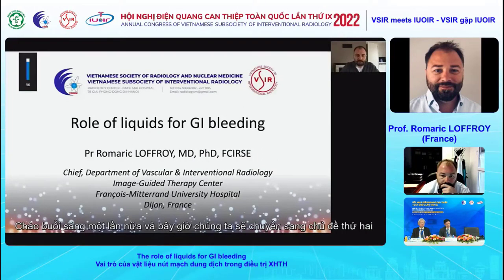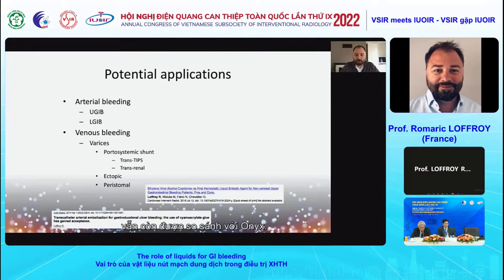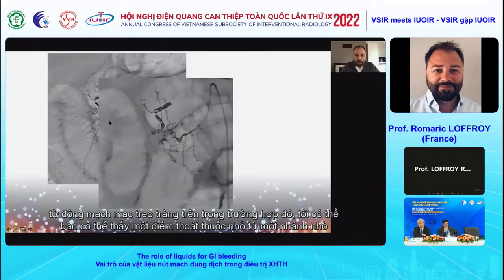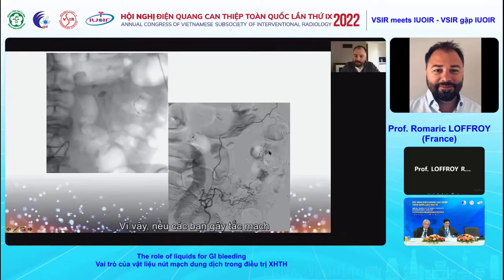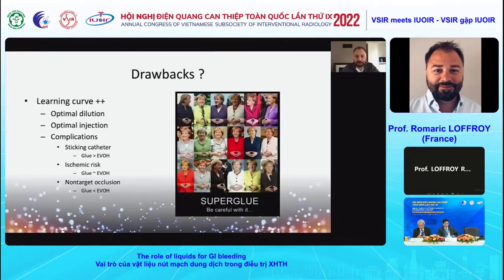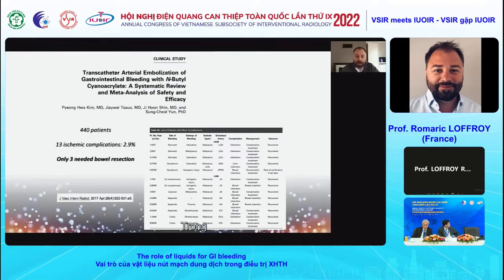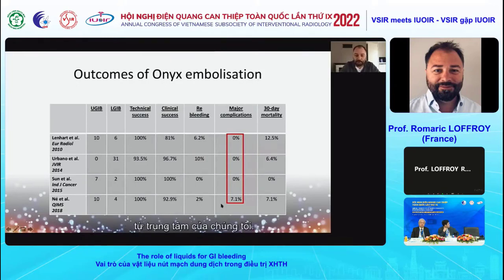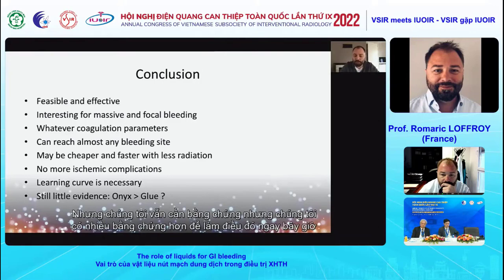The role of liquids for GI bleeding